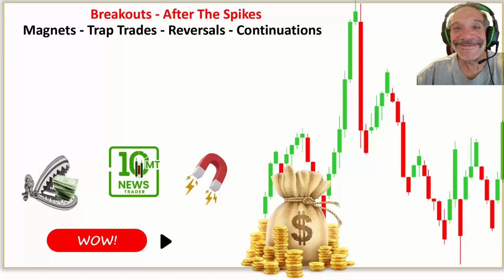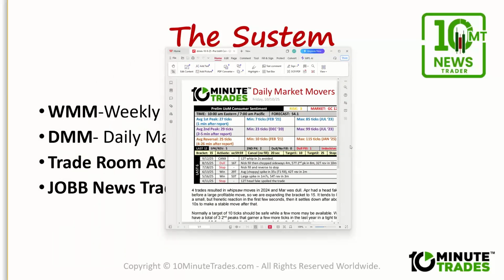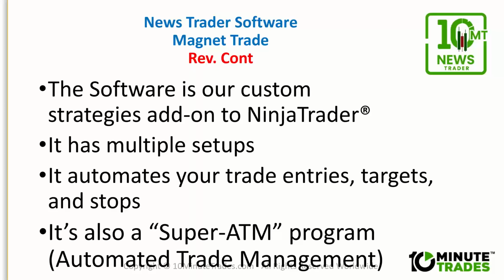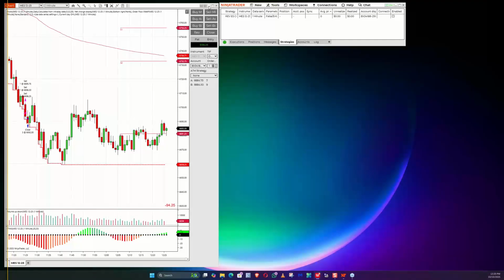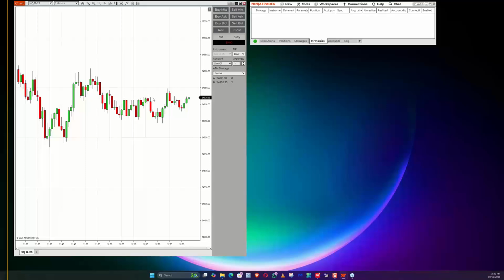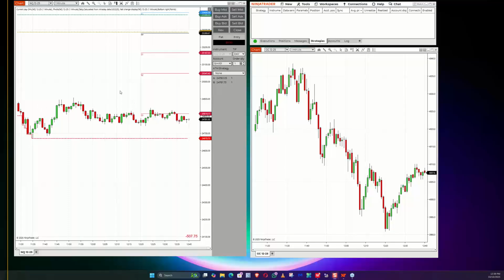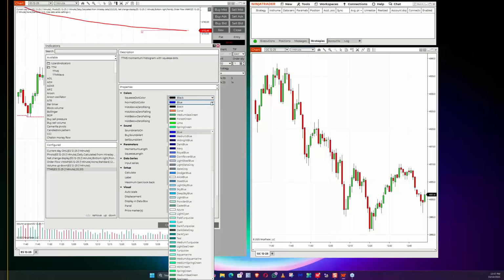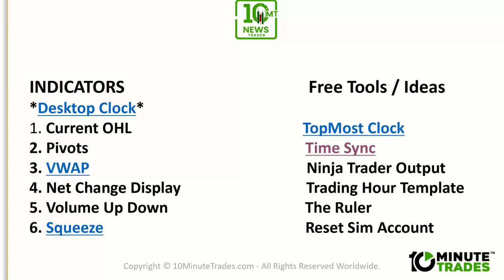Setup Your Trading Charts In 5 Minutes